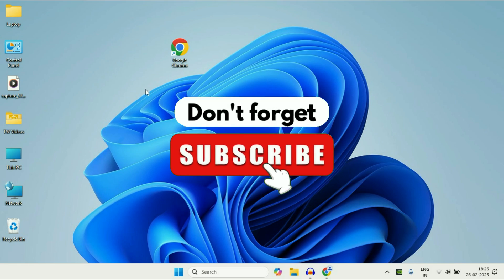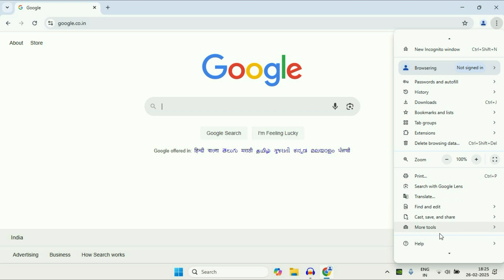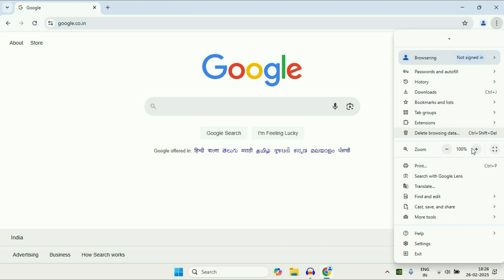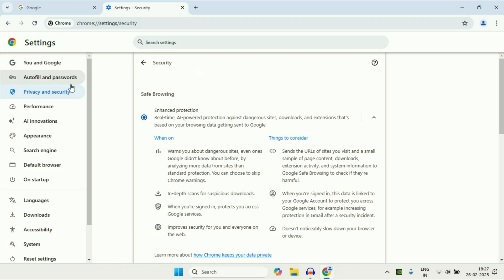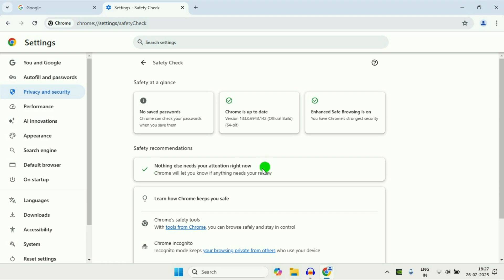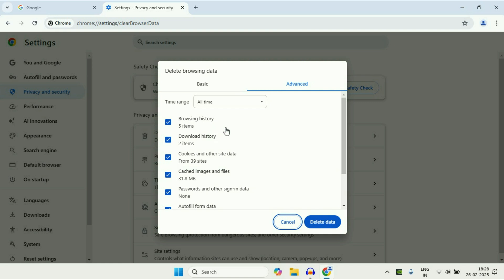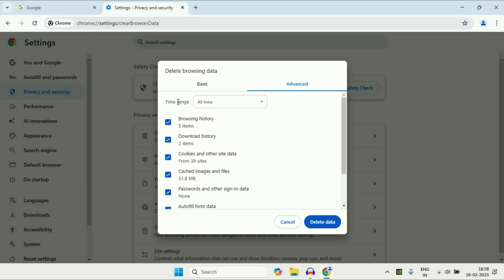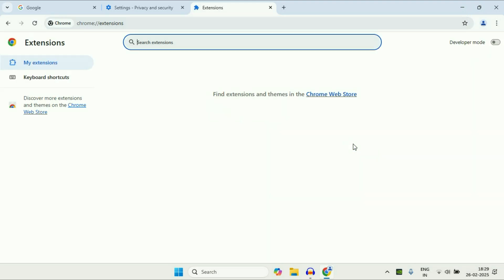How to Secure Google Chrome Browser | Enhanced Safe Browsing in Chrome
How to Secure Google Chrome Browser